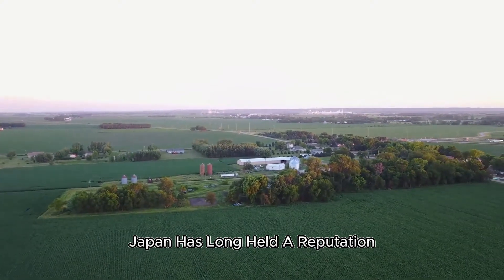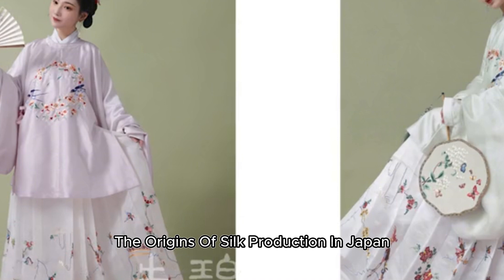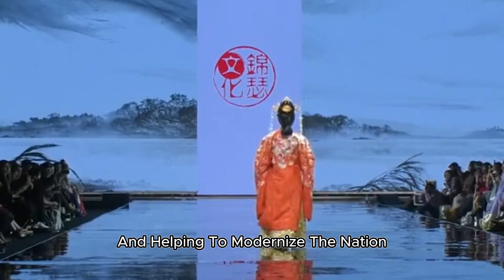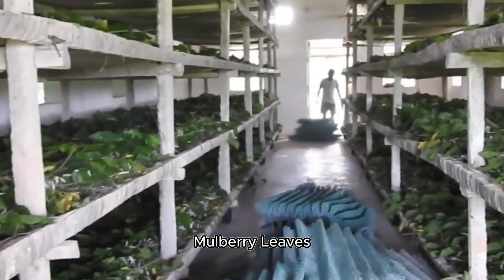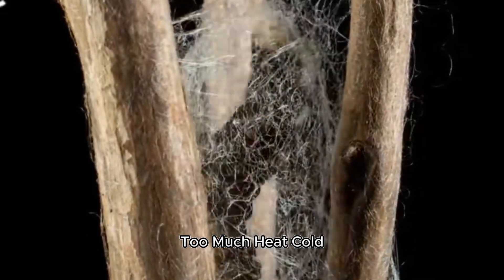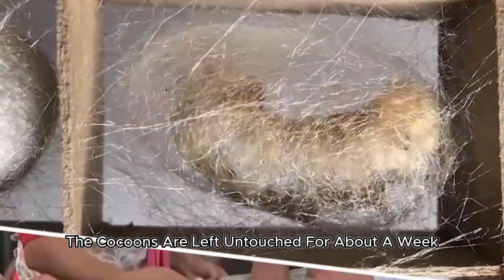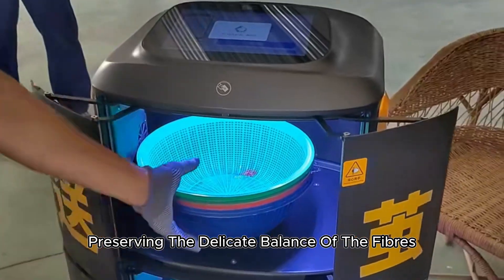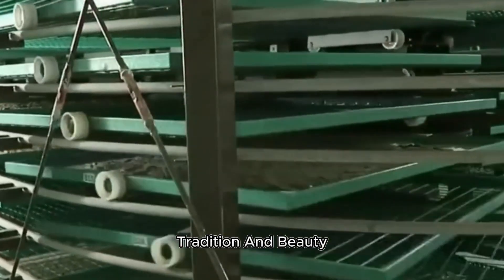How Japanese farmers raise millions of silkworms for silk production - FaFY Farm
Silkworms have a fascinating and rapid life cycle, one that requires constant attention from the farmers who raise them. The journey begins with eggs, each about the size of a pinhead, which are laid by adult silkmoths. These eggs are kept in carefully monitored incubation rooms where temperature and humidity are regulated to mimic natural spring conditions.

Within 10-14 days, the eggs hatch, and the tiny larvae—just a few millimeters long—begin their voracious eating. From this moment, the farmers' work intensifies. The larvae are fed fresh mulberry leaves several times a day, and as they grow, their appetite increases dramatically. Over the course of a month, these silkworms will increase their body weight up to 10,000 times their original size.

During this period, farmers must constantly adjust the environment to ensure the optimal conditions for growth. Too much heat, cold, or humidity can severely impact the health of the silkworms, which in turn affects the quality of the silk. In many larger farms, modern climate control systems are used to monitor and regulate these conditions, reducing the chances of disease outbreaks or stress in the silkworms.

By the time the larvae are ready to spin their cocoons, they have gone through five growth stages, or 'instars,' each marked by molting where they shed their skin. This remarkable growth phase is the foundation for the silk they will soon produce
🌾 Welcome to FAFY Farm! 🌾

Here, we take you on an exciting journey into the world of farming! The "FAFY Farm" channel is not just about sharing agricultural activities; it also explores the unique abilities of various animals, plants, and the surprising secrets of farm life.

🌟 What you'll find at FAFY Farm:

Care and cultivation guides: From raising chickens to growing vegetables and effective gardening tips.
Animal exploration: Learn about the fascinating characteristics and unique behaviors of domestic animals.
Farm tips and tricks: Sharing experiences and knowledge for effective farm management.
Interesting and surprising facts: Discover the wonders and surprises of farm life that you may not know.
Together, we will discover and experience life at FAFY Farm!

🌱 FAFY Farm – Where love connects with nature! 🌱